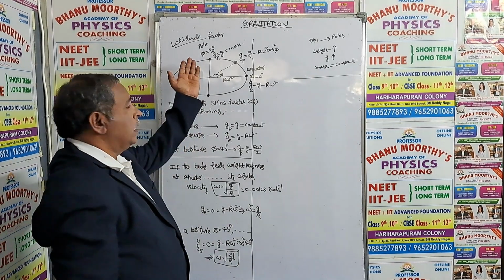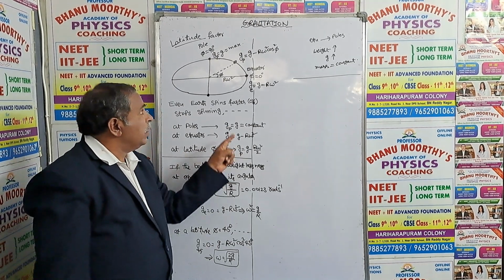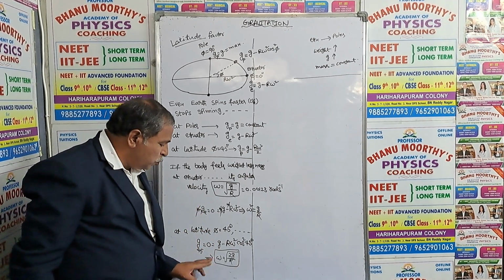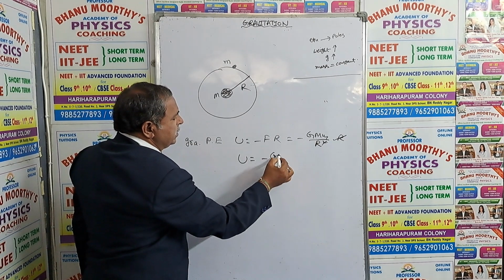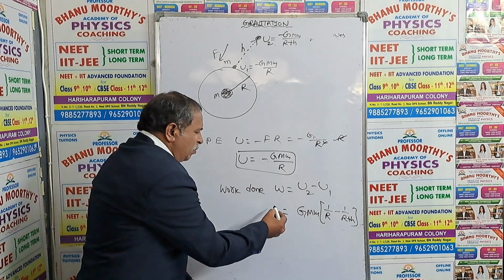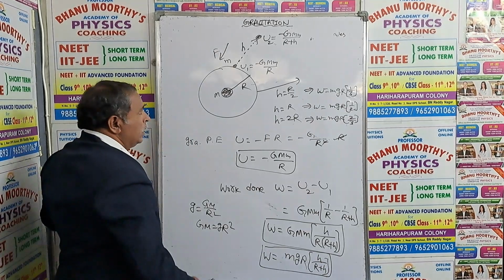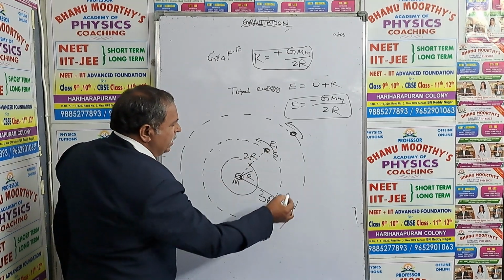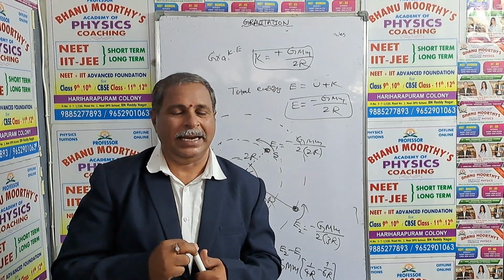NEET PHYSICS CONCEPTUAL VIDEO CLASS -14 (GRAVITATION PART -2 ) by Srushti Bhanu Moorthy sir.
PHYSICS NEET
CRASH COURSE
starts from April 2nd
Hurry up